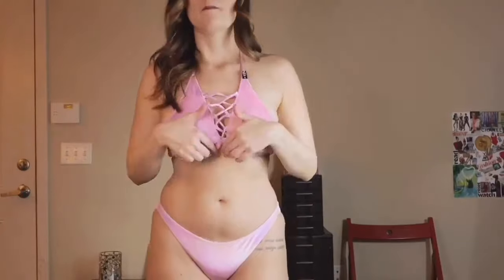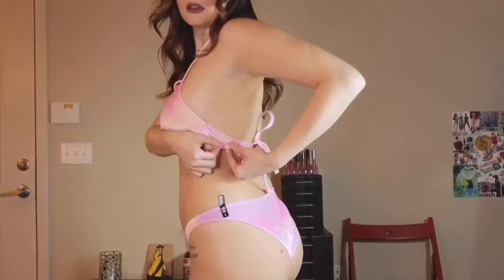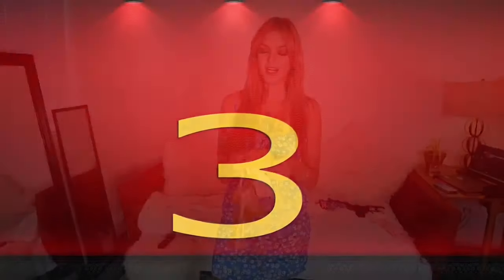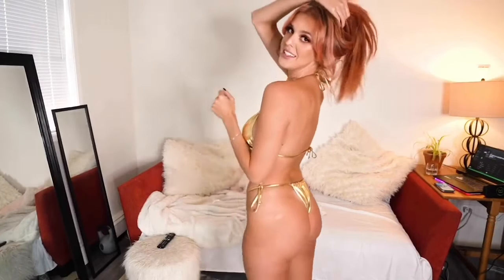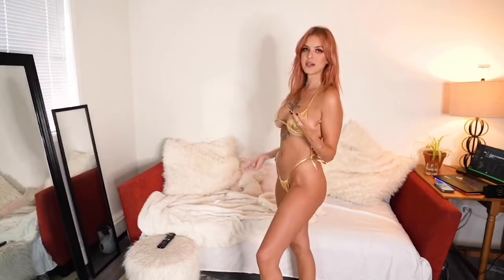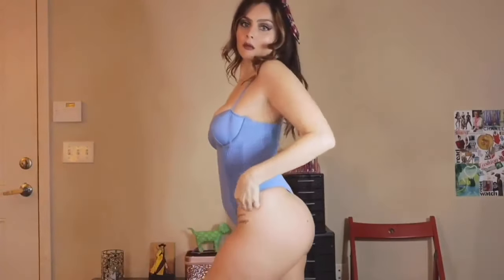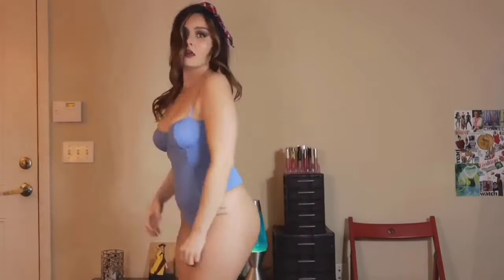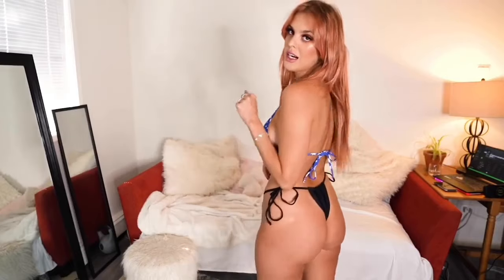Bikini Try on Haul || Review & Reaction 2022